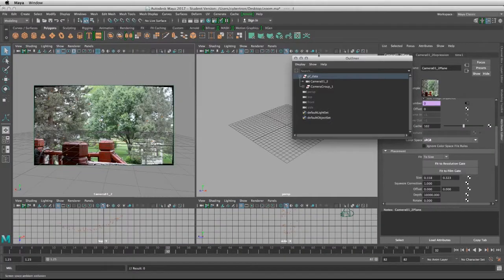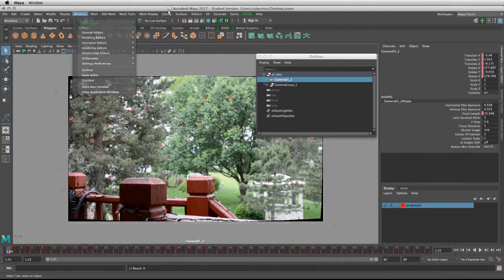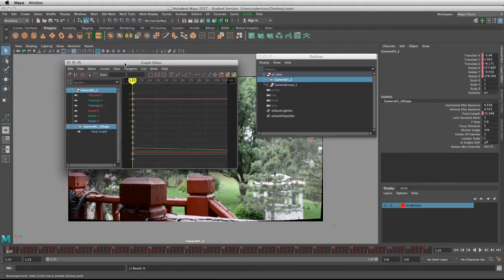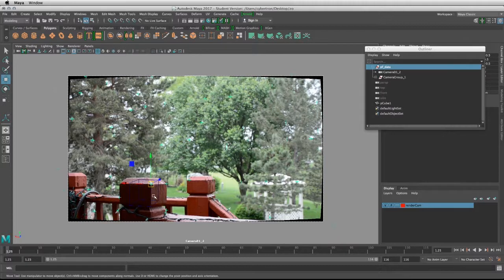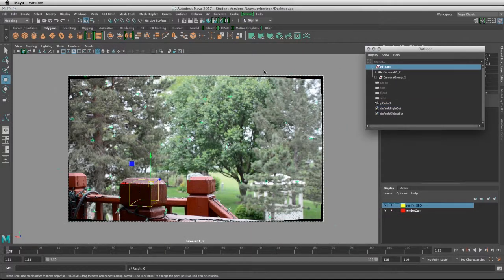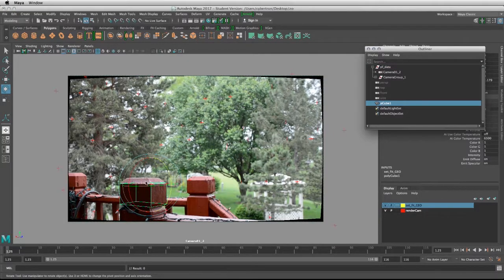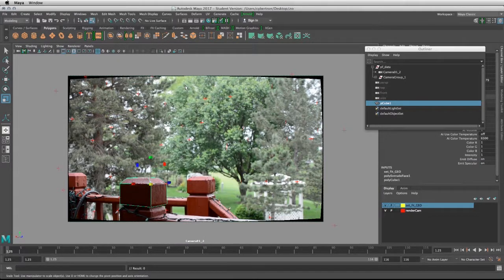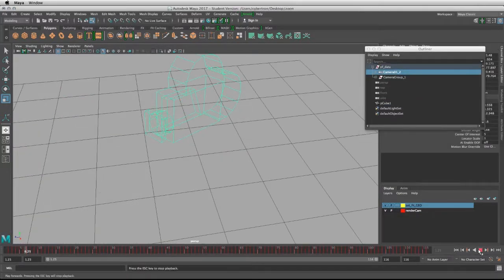PFTrack 2017 Tutorial - Starter Level - Preview Video 8 - Maya Workflow Zoom Shot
Welcome to the PFTrack 2017 Tutorial - Series 2 - Starter Level - called Maya workflow - Zoom shot.

In this preview video 8 of 8 let’s start with Maya again and this time we will open the exported zoom shot.  Very similar to what we did with the nodal pan shot, here we will see how to set-fit a zoom shot. Set-fitting a zoom shot is usually done when the focal length is in its highest value.

This is a brief preview to video 8 of 8 that is in our STARTER LEVEL tutorial called Nodal and Zoom Shots in PFTrack and Maya.

to learn more about our other VFX Tutorials on The Pixel Farm.